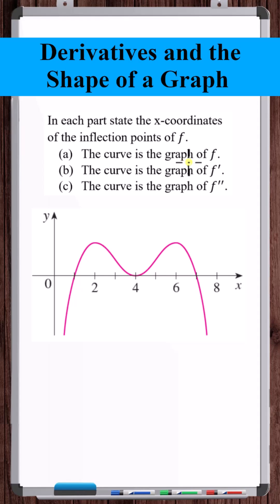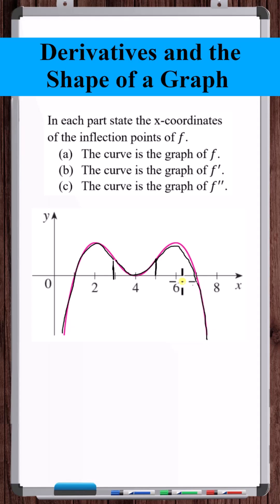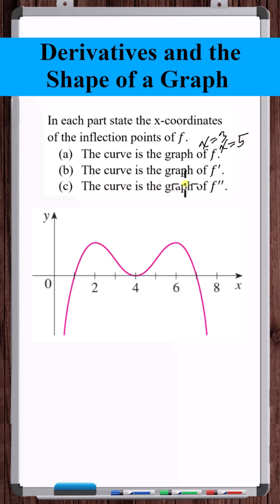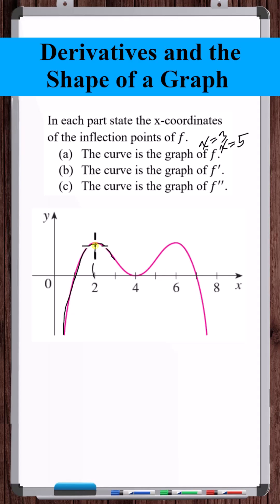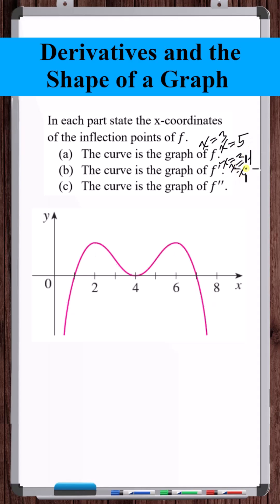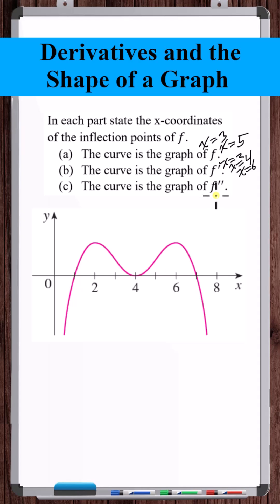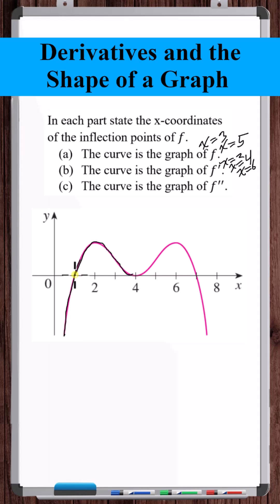Find inflection points graphically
In this video, we are given a curve and based on whether the curve represents the first, second, or third derivative we determine where the inflection points are located.